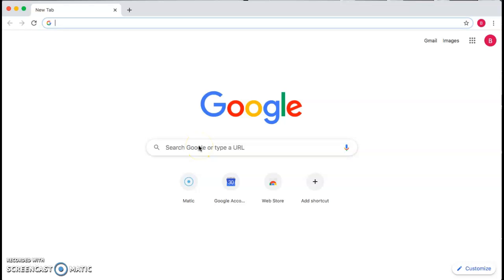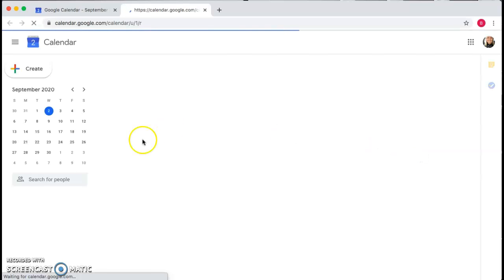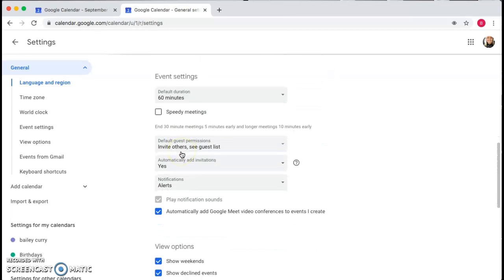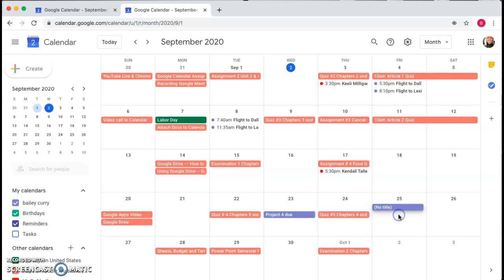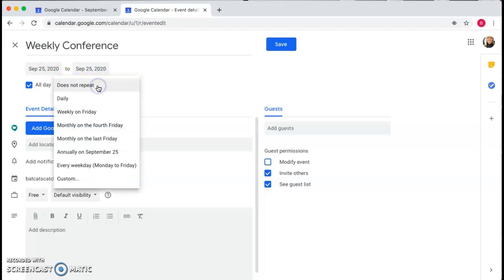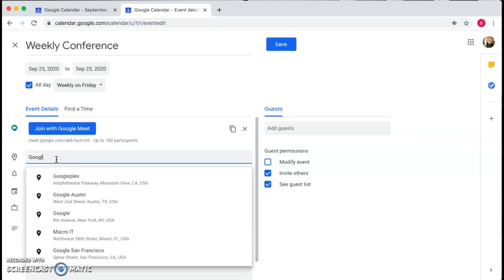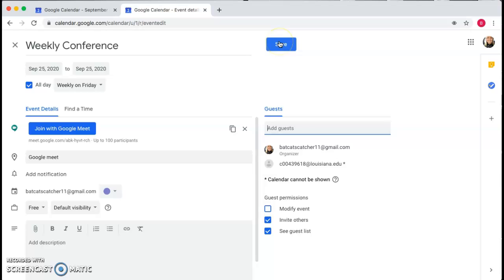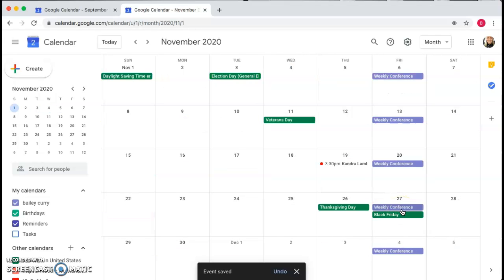Add Video Call Tutorial